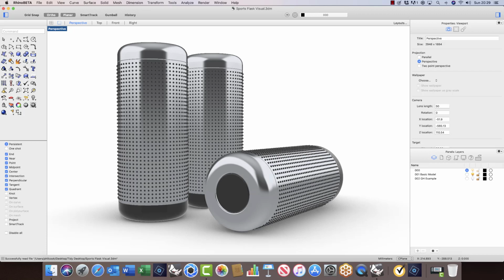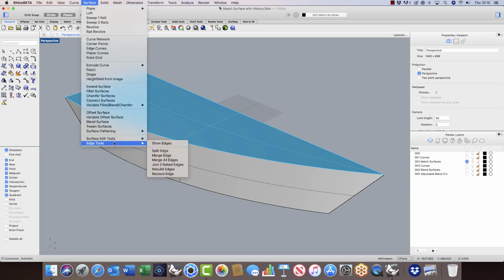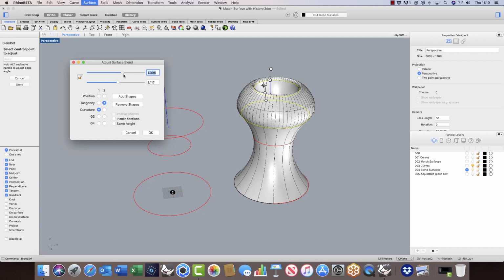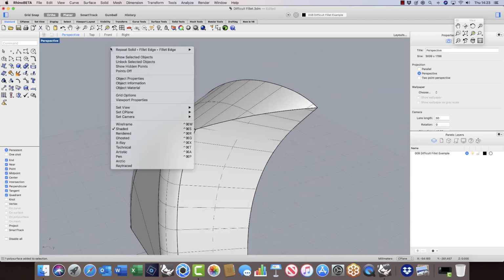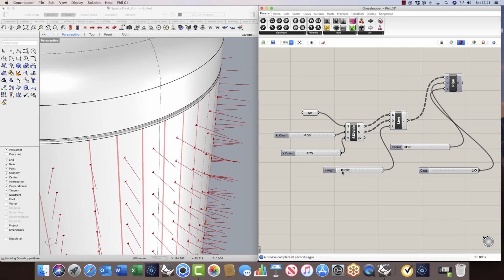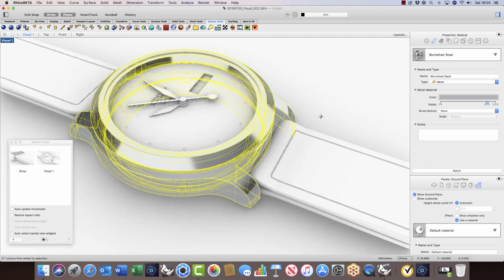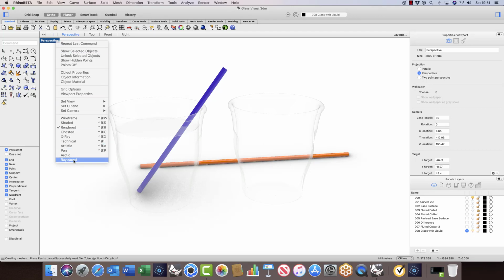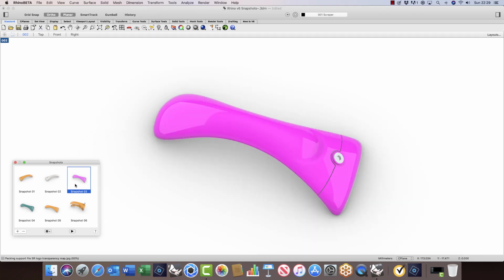Rhino v6 for Mac | An Introduction to the new features in Rhino3d v6 for Mac.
Simply Rhino's senior Rhino3d trainer Phil Cook is back!

NB* Live and Online Training with the Simply Rhino team - Now Available!

In this video Phil introduces some of his favourite new features in Rhino v6 for Mac, which is now shipping.

Broadly speaking Rhino v6 for Mac now has the same functionality as the Windows version including improvements to modelling, display, rendering and presentation plus, of course, Grasshopper is now included.

The video breaks down in to these sections (with corresponding timings):

00.00 Introduction and MacOS core features;
05.00 Modelling Enhancements;
05.00 Match Surface with History;
07.00 Blend Surface with History;
10.30 Blend Curve with History;
13.00 Filleting;
17.00 Grasshopper;
21.30 Display and Rendering;
21.30 Display Modes;
22.40 Rendered Viewport and Materials;
28.40 Raytraced Viewport;
30.40 Render Effects;
32.00 Mapping;
33.20 Snapshots

Sign-up to the Simply Rhino channel to be the first to hear about new videos and tutorials.